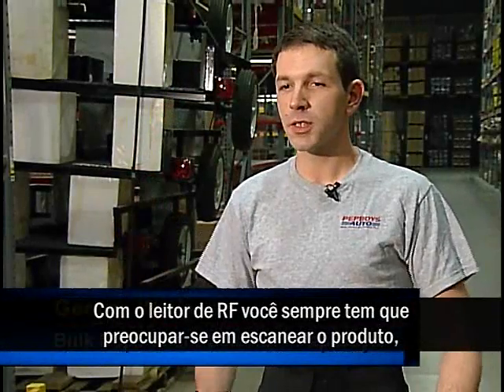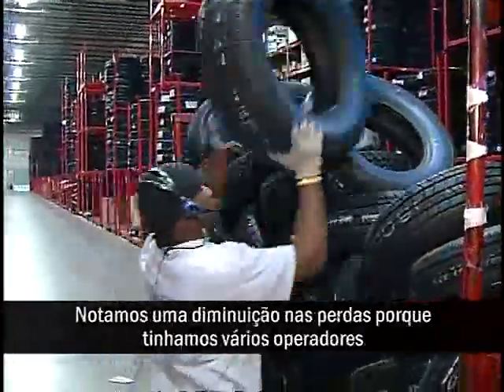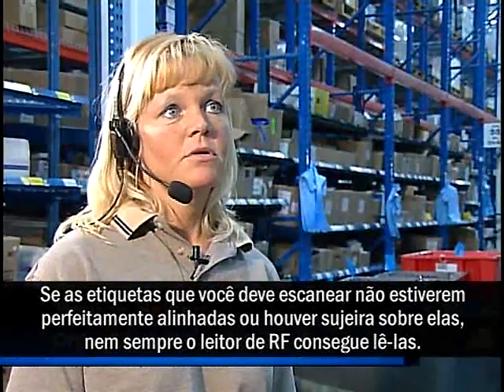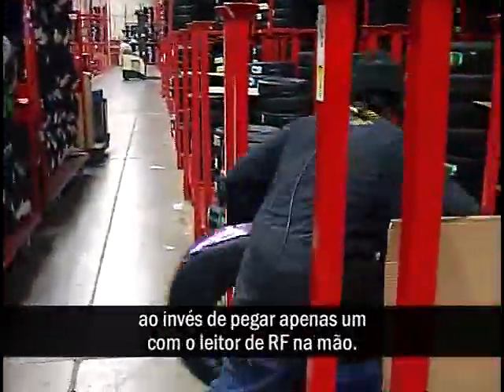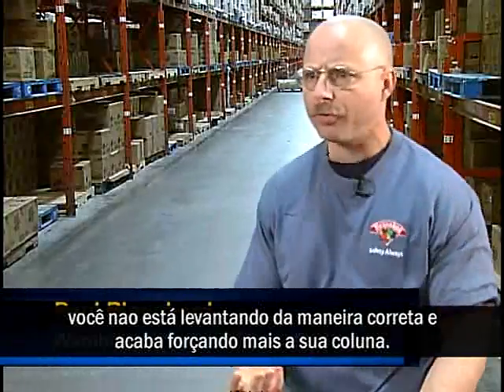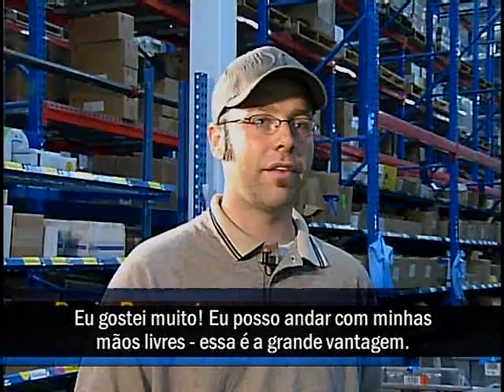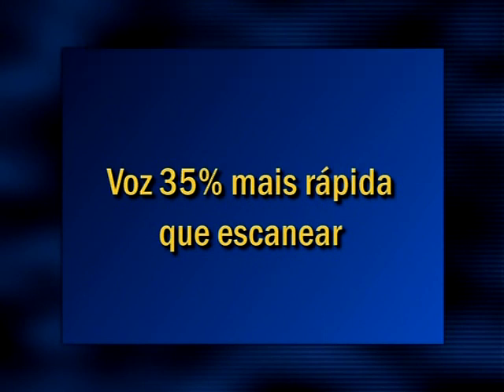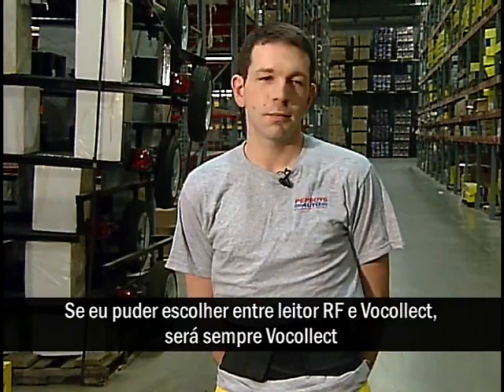Picking - Comparando Voz Com Scanner.wmv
A separação por voz permite ao usuário ter olhos livres e mão livres para trabalhar. Veja a comparação de uma separação utilizando um scanner (coletor de dados) e a separação por voz, com Vocollect. A Seal Tecnologia atua há mais de 23 anos no mercado com soluções dedicadas a captura automática de dados: RFID, Etiquetas Eletrônicas, Picking by Voice, entre outros.